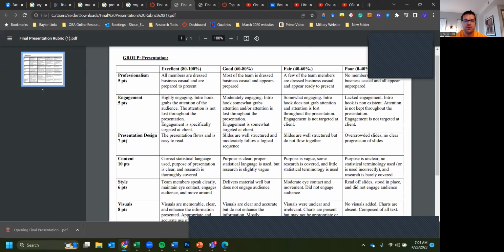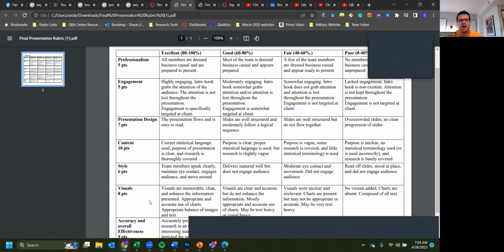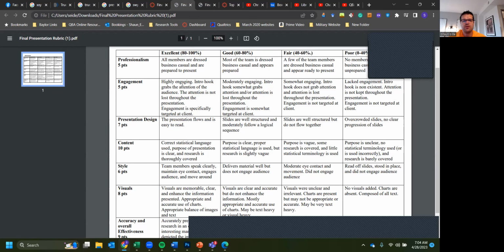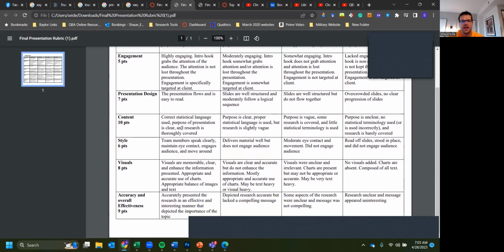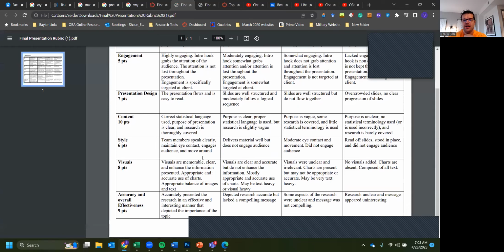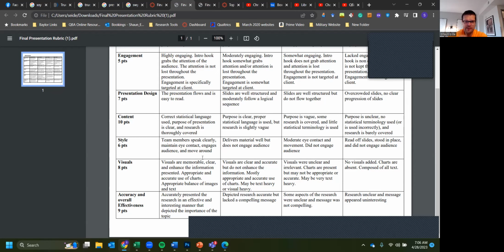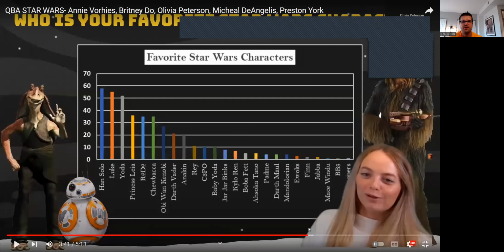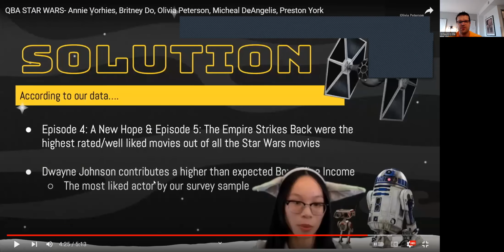Final presentation instructions